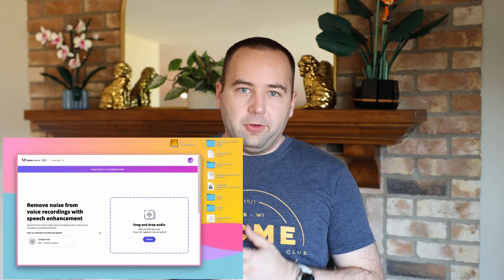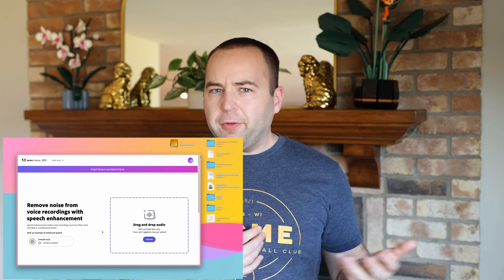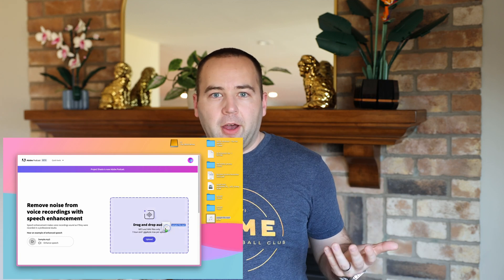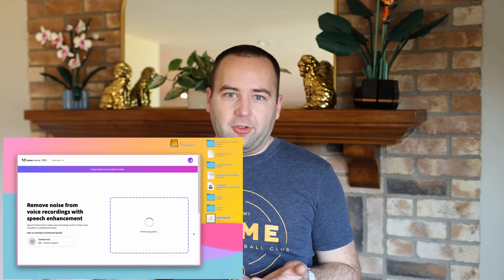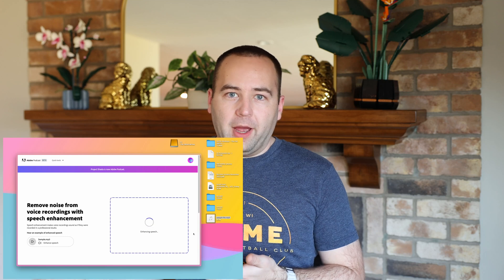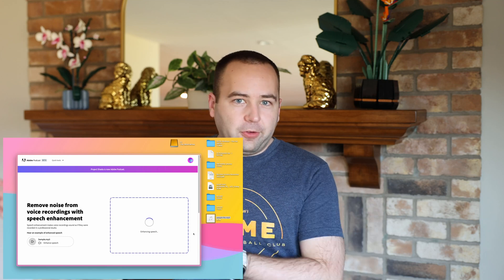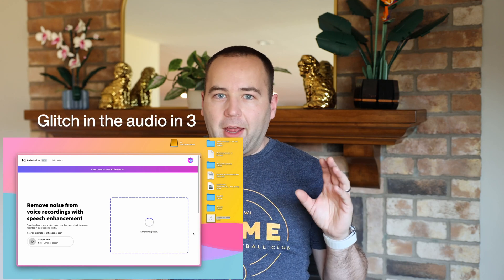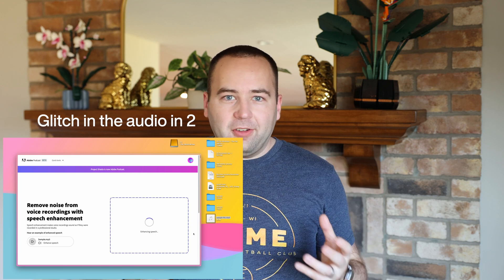Adobe blew me away…I'm without words…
Listen, this video is short and won't make me any money on YouTube, but I had to share this because good lord, Adobe's new Voice Enhancement feature is game-changing!